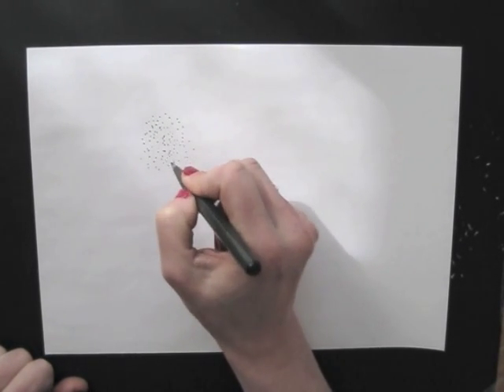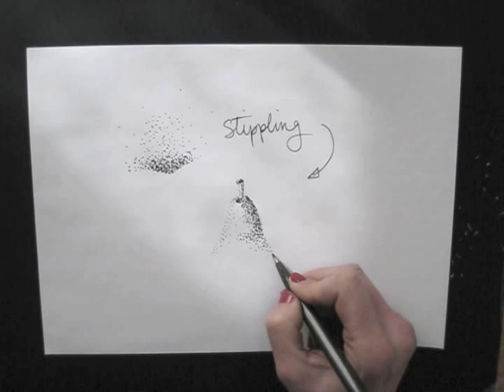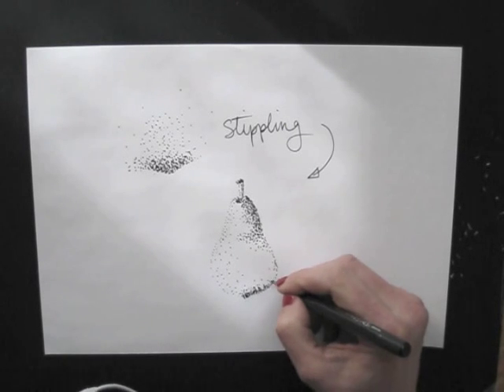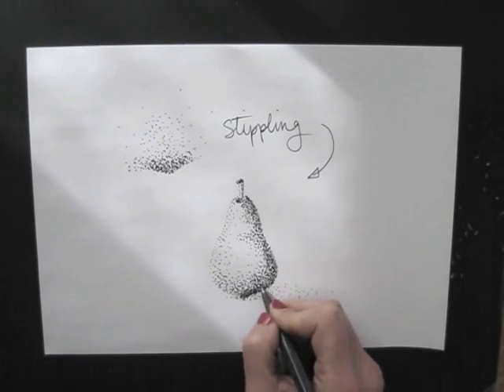Draw Tip Tuesday - Stippling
Draw Tip Tuesday is powered by Koosje Koene.
This time lapse video is about the stippling technique.
Would you like to learn more?